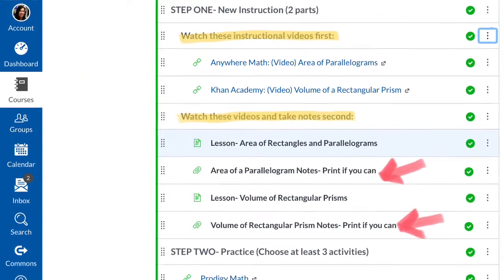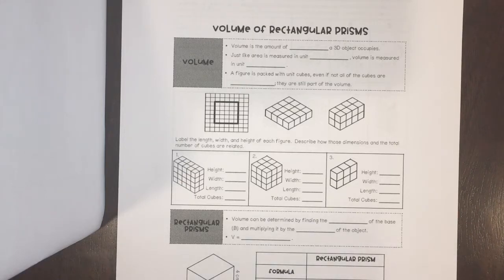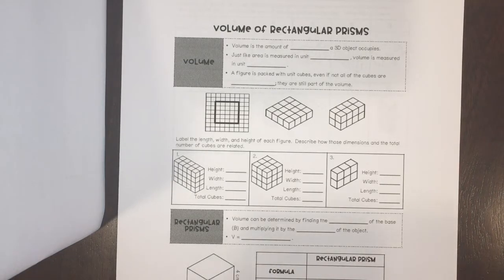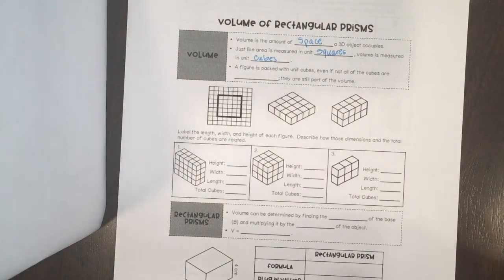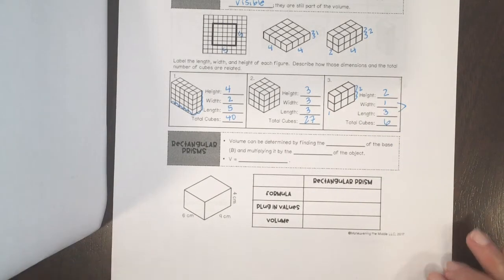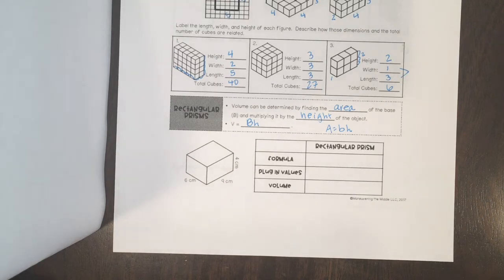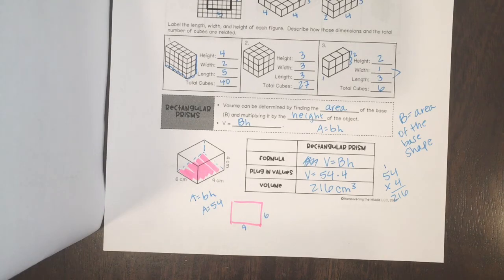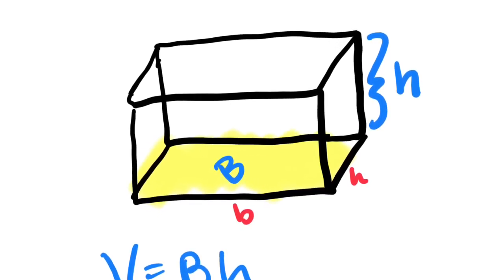Volume Of Rectangular Prisms Part One